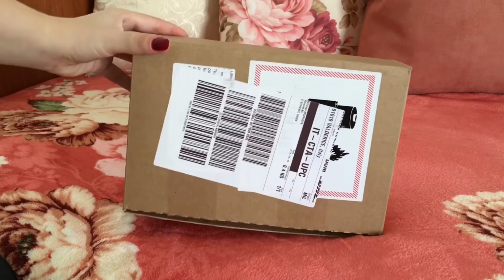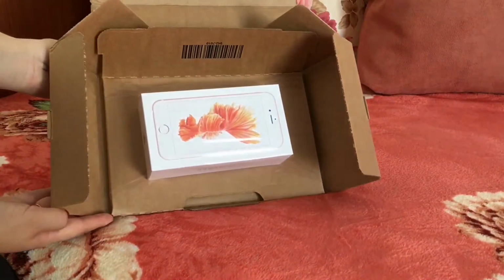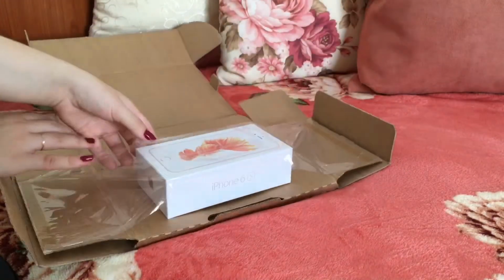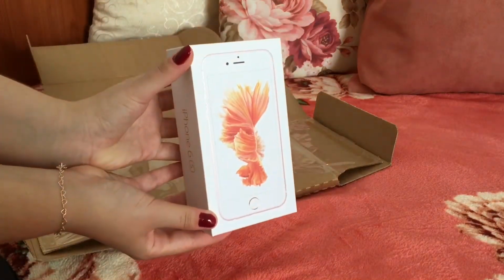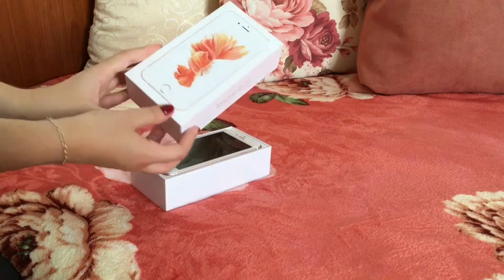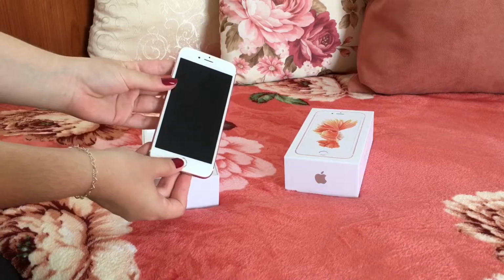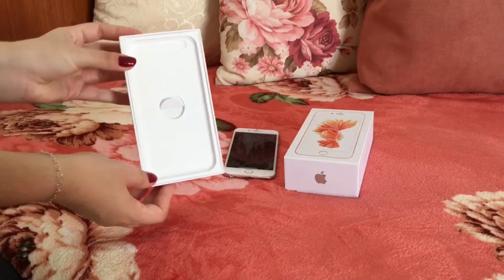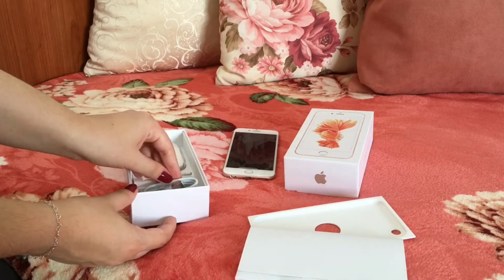IPHONE 6s ROSE GOLD 32gb UNBOXING + STORYTIME // They tried to steal my money (you must watch this)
Hi guys! Today’s video it’s all about my new iPhone 6s rose gold!
I really hope that you guys like this video, if you did be sure to give me a 👍🏻 to let me know that, subscribe to my channel as well for don't miss any of my videos, and tell me in the comment below what do you think, I would really appreciate your feedback!

My last video: HUGE SUMMER HAUL // What’s now in my wardrobe (Room Decor, Clothes, Beauty, Rayban Sunglasses)

And if you have any request for videos that you would like to see be sure to leave them down below!